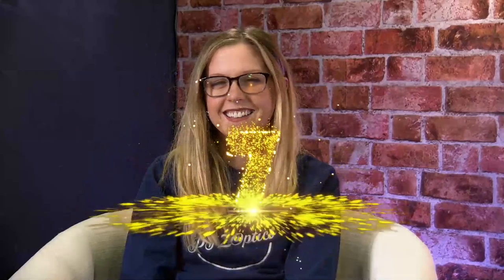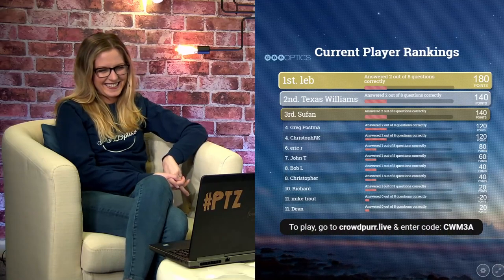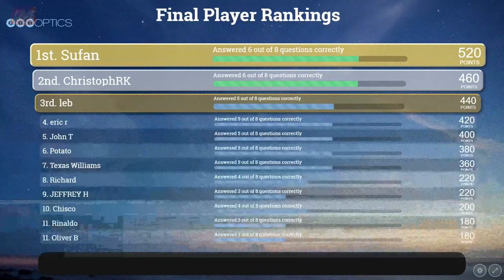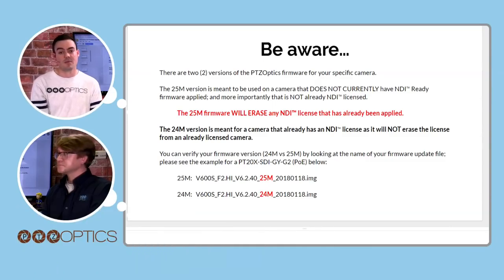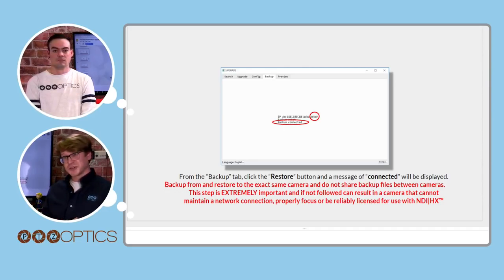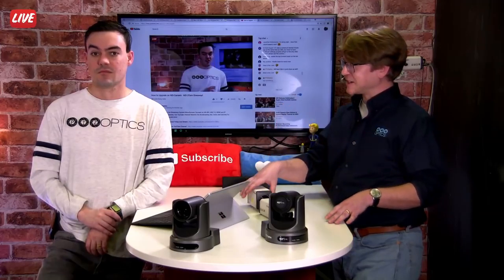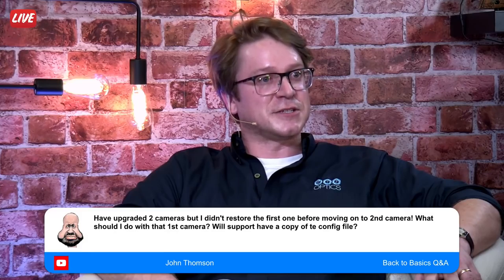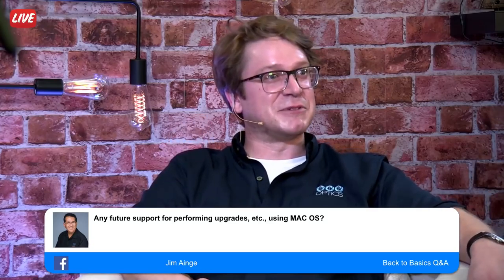How to Upgrade an NDI Camera - NDI ZCam Giveaway!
In this live broadcast, Chief Engineer Matt Davis reviews the NDI upgrade process for PTZOptics cameras. Enjoy a fun NDI Trivia to test your knowledge of the NewTek NDI along with a detailed review of the NDI Upgrade process. PTZOptics Live Streaming Camera Manufacturer focused on HD-SDI, USB 3.0, HDMI and IP streaming cameras. Our YouTube channel features live broadcasting tips, tricks and tutorials for live streaming and more.